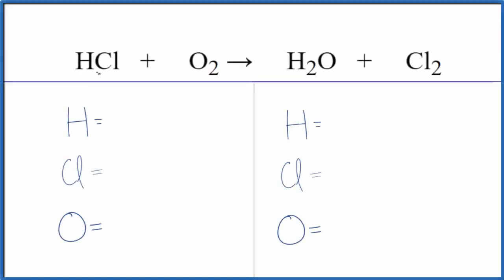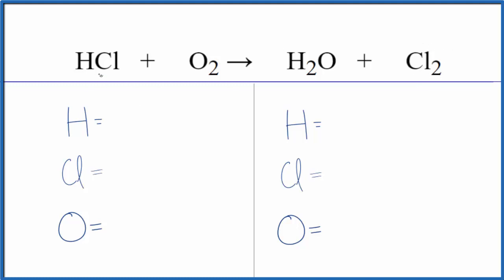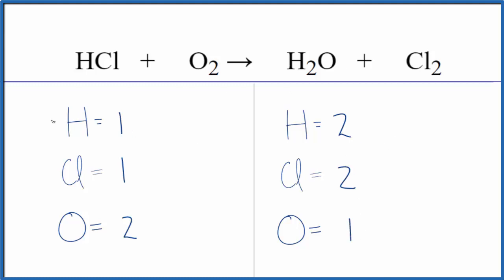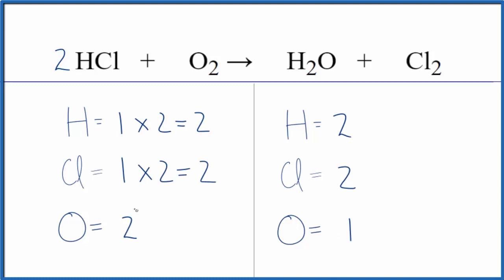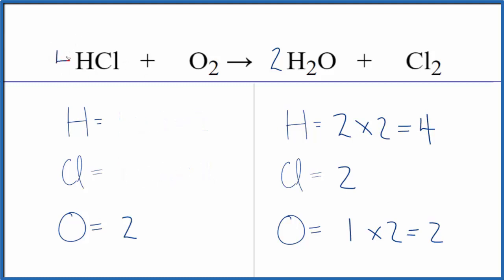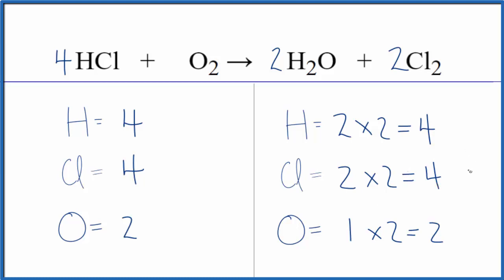How to Balance HCl + O2 = H2O + Cl2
In this video we'll balance the equation HCl + O2 = H2O + Cl2 and provide the correct coefficients for each compound.

To balance HCl + O2 = H2O + Cl2 you'll need to be sure to count all of atoms on each side of the chemical equation.

Once you know how many of each type of atom you can only change the coefficients (the numbers in front of atoms or compounds) to balance the equation for Hydrochloric acid + Oxygen gas.